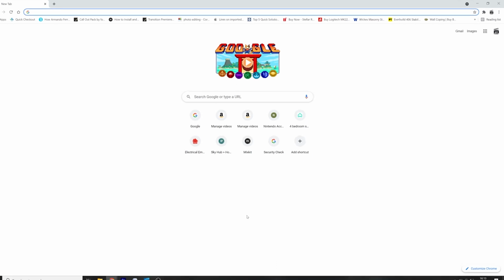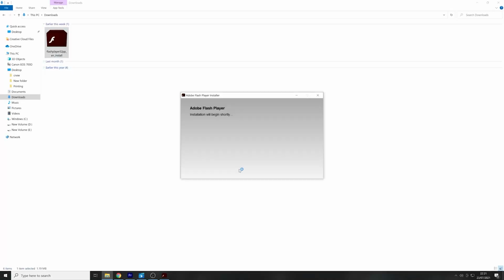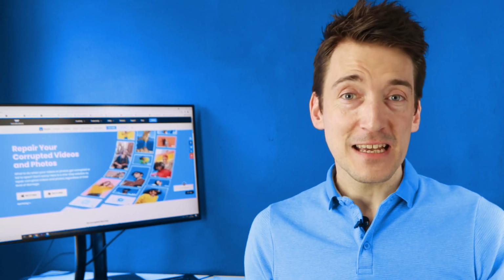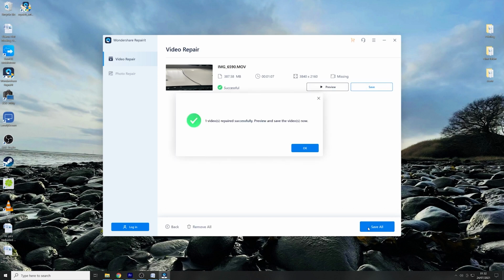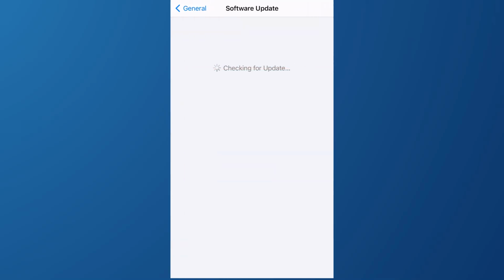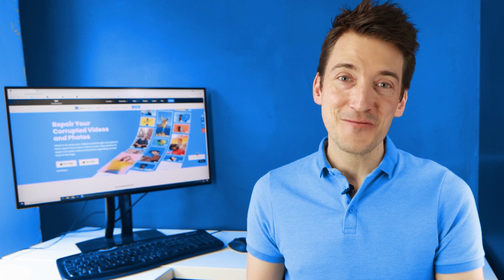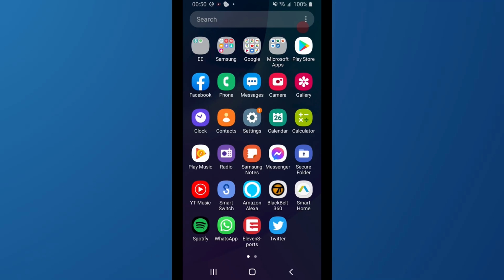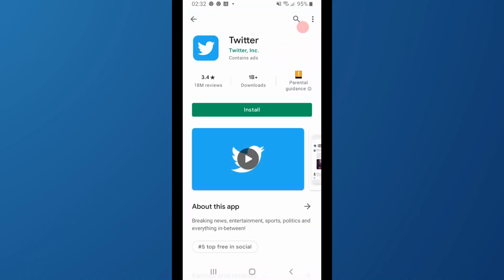How to Fix Videos Not Working On Twitter Issues? [11 Methods]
Video can not working on Twitter? Try Repairit to fix not working Twitter video directly
Get detailed steps with the video not working on Twitter issue

There are times when you say, “My videos are not working on Twitter.” Well, it’s not just you; many face this similar issue with the social media platform. If you're using Twitter on your device or web browser and you get an error message that says "Twitter playback error" or "videos not working on Twitter".

Intro 0:00
1:07 Part 1: Methods to Fix Twitter Not Working on Chrome
5:52 Part 2: Methods to Fix Twitter Not Working on iPhone
8:59 Part 3: Methods to Fix Twitter Not Working on Android

In certain situations, videos not working on the Twitter issue are caused by more than just a surplus of surfing data. Get a walkthrough on why Twitter videos won’t play on Chrome or Android, or iPhone and how you can solve that with a few simple techniques. The next time you encounter a problem with a Twitter video not playing, follow the steps in this tutorial to resolve the issue.

Wondershare Repairit is a video or photo repair program that can restore video and picture files in various formats. In four simple steps, you can perfectly fix MOV, MP4, M4V, M2TS, MKV, MTS, 3GP, AVI, FLV, MXF, INSV videos and watch them with no interruptions. Except for video repair, Repairit can also intelligently fix numerous pictures in JPEG, JPG, CR3, CR2, NEF, NRW, RAF, DNG, ARW, and GPR formats.